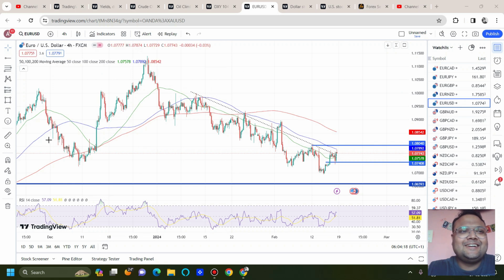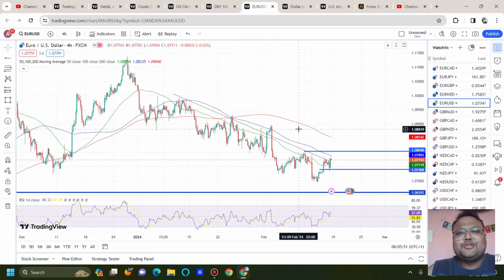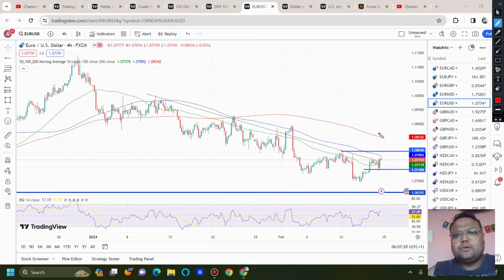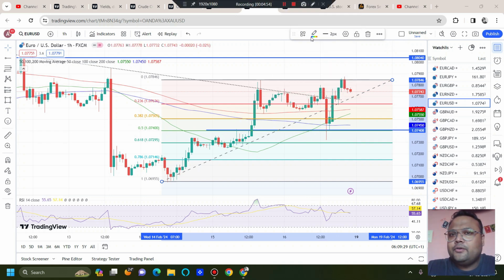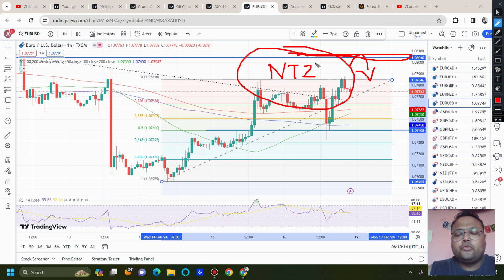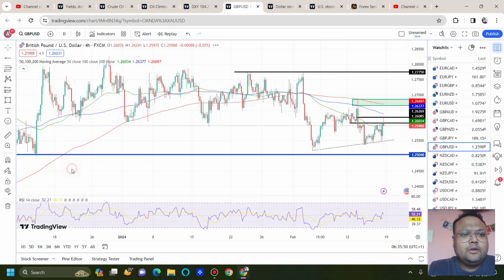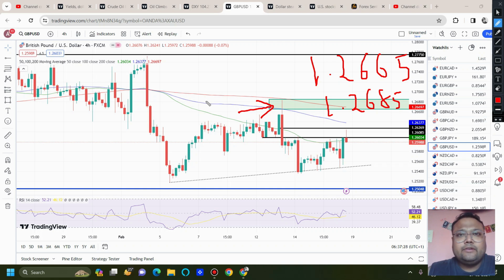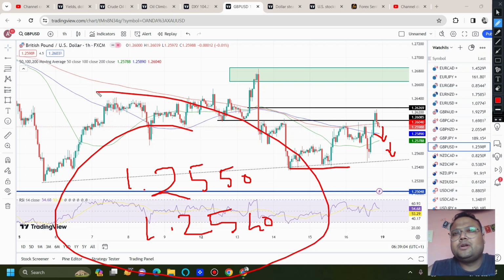EURUSD Analysis MONDAY 19 FEB | GBPUSD Analysis MONDAY 19 FEB | EURUSD Strategy